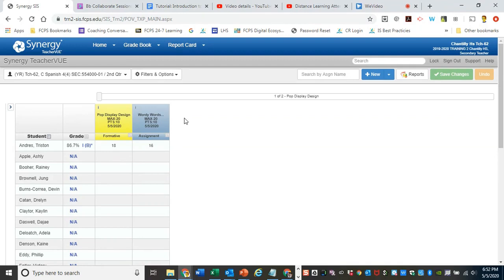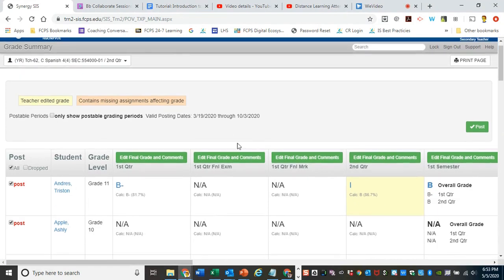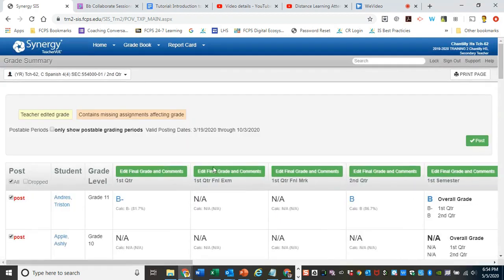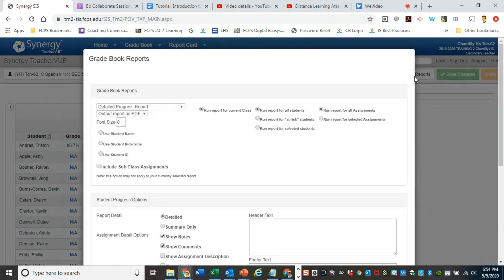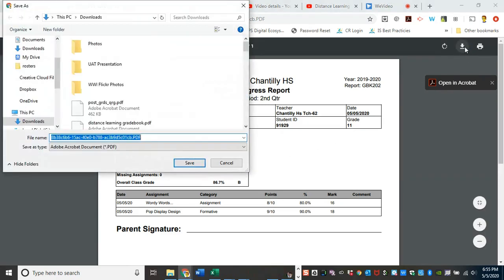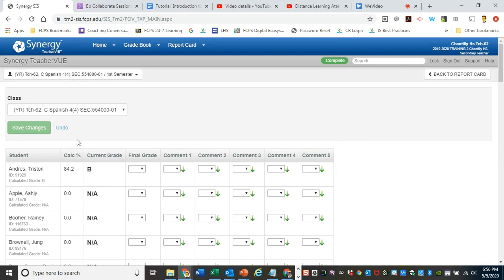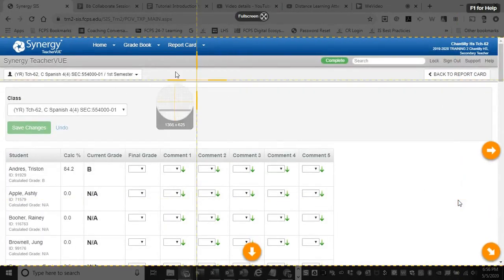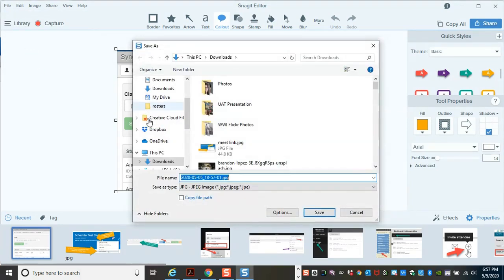Distance Learning Grade Change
How do you change a grade during Distance Learning? Here's the process.